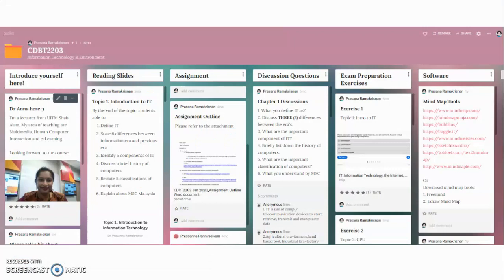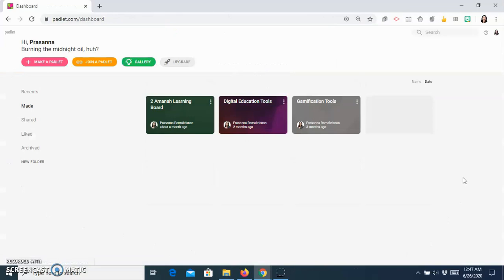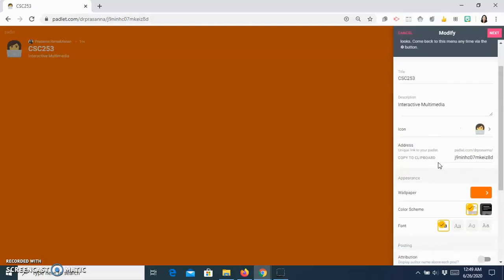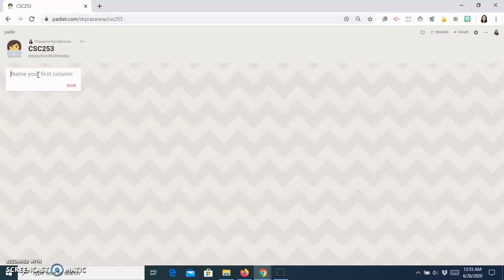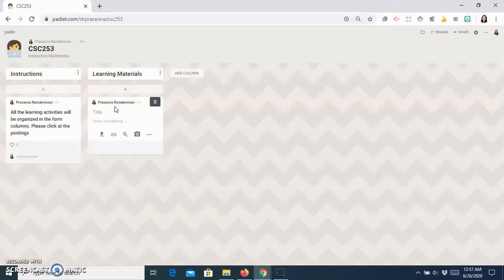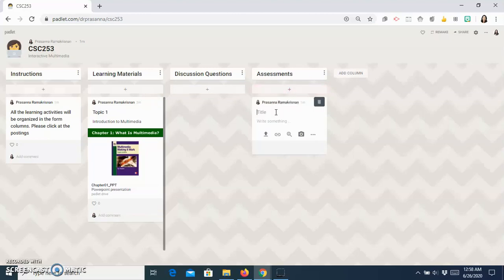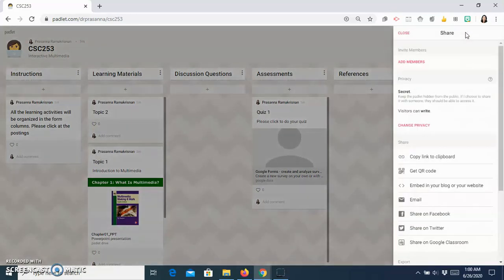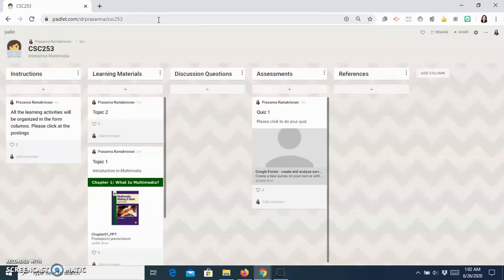Remote Teaching Using Padlet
Learn how to teach remotely using Padlet in this video.
Padlet is a digital board where you can add the content (like text, image, audio, video, links and document) in the form of posts. You can use class Padlet to put the links to learning activities and assessments.
You can use Padlet to:
1. Organize your course digital lessons
2. Create brainstorming sessions
3. Curate resources for student learning
4. Organize or manage student project workflow
5. Create a portfolio for classroom assessment or teaching
6. Gather student learning reflections

to create a Padlet for your remote teaching.